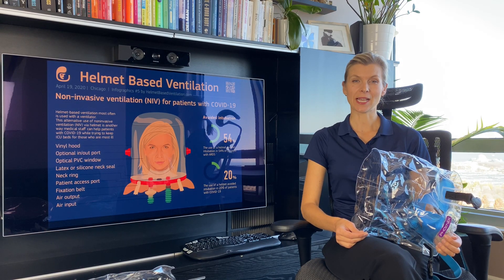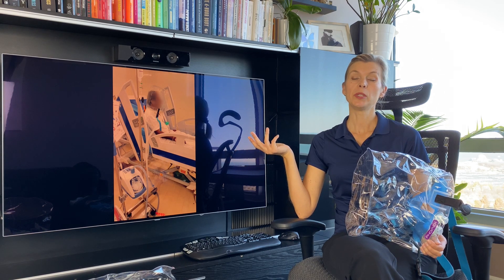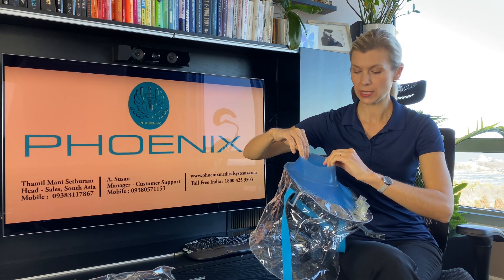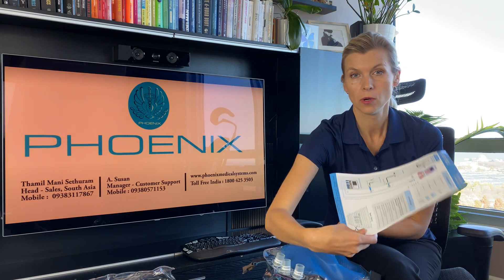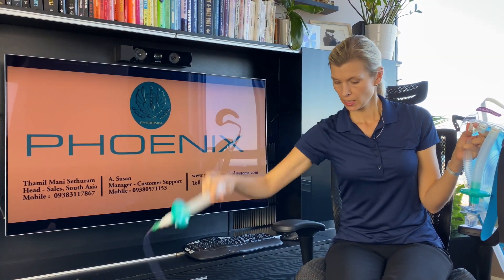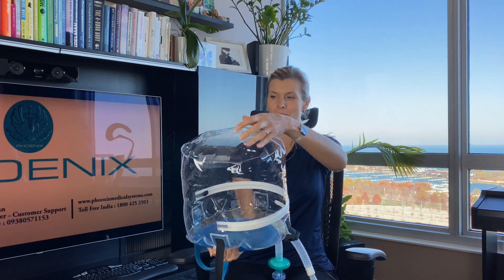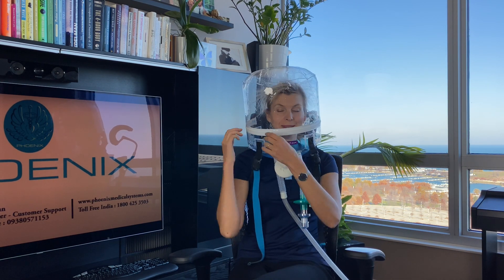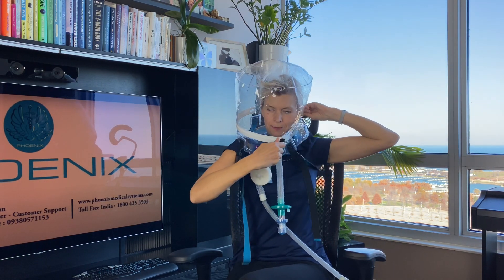Haven Hoods for NIV Made by Phoenix Medical Systems, India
This is a video review of two Haven Hoods for Non-Invasive Ventilation made in India.
It is NOT FDA Approved in the US.